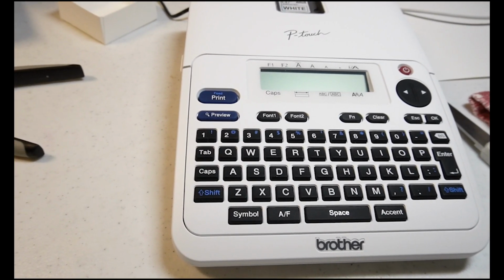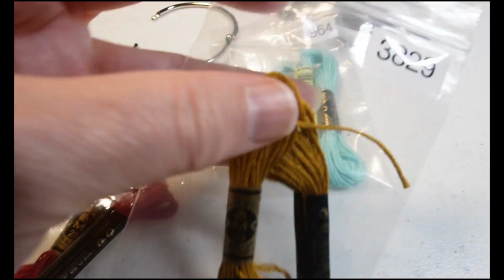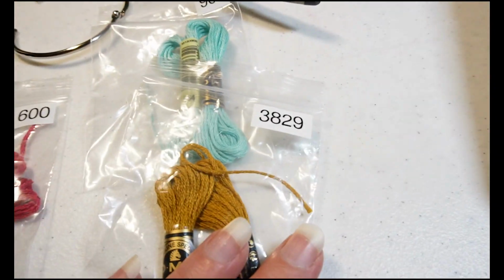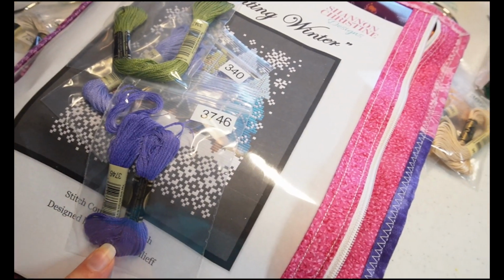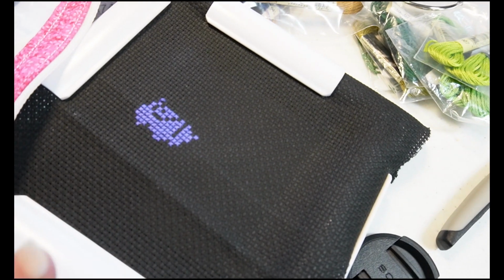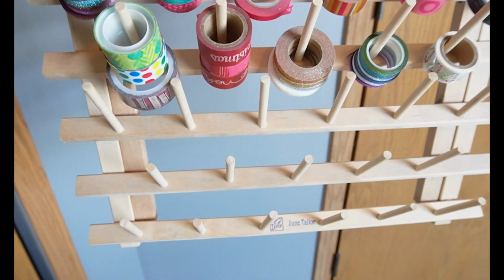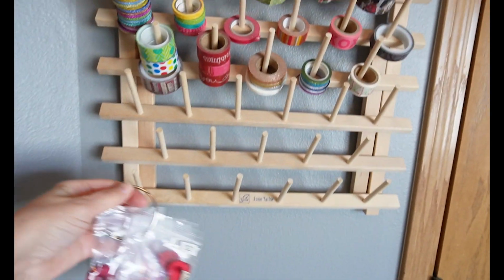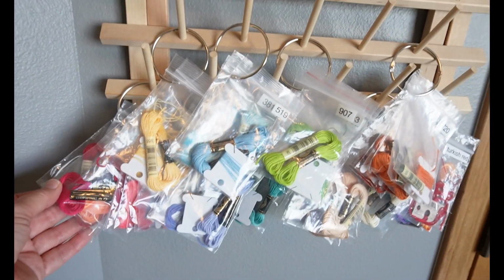How I store my floss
Everyone organizes their cross stitch floss a little different based on their preferences. This is how I organized mine.